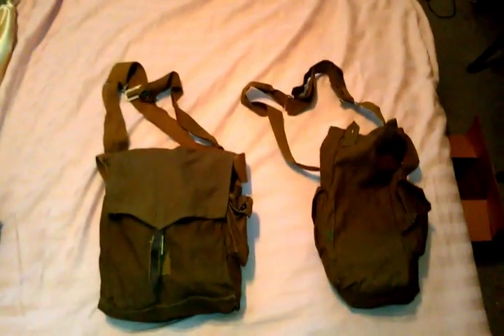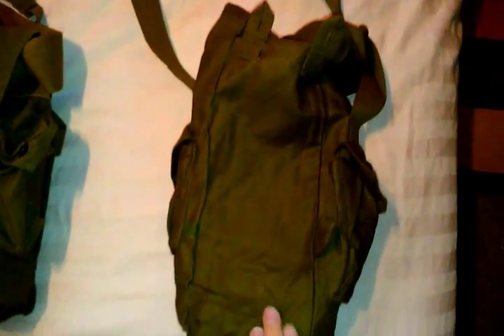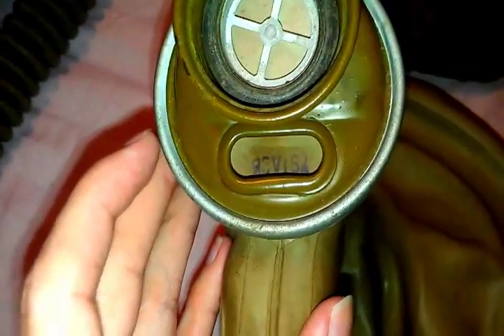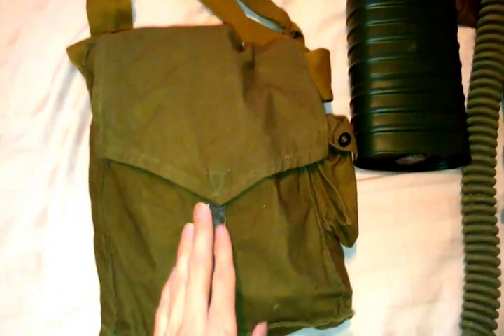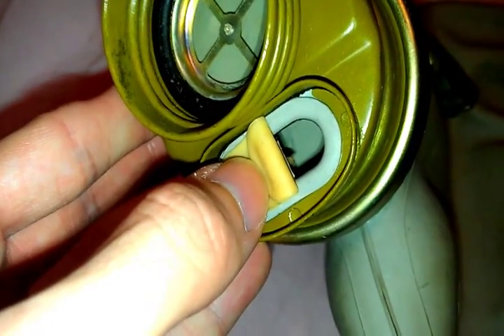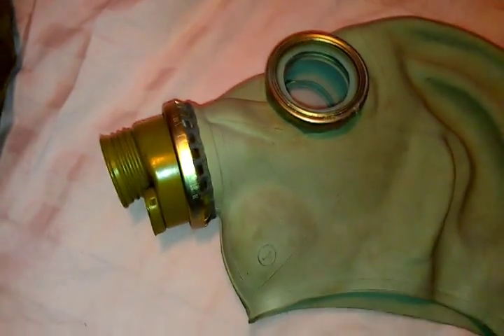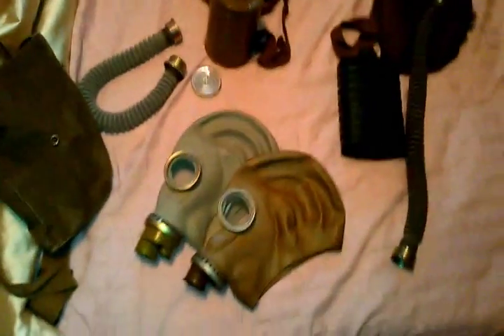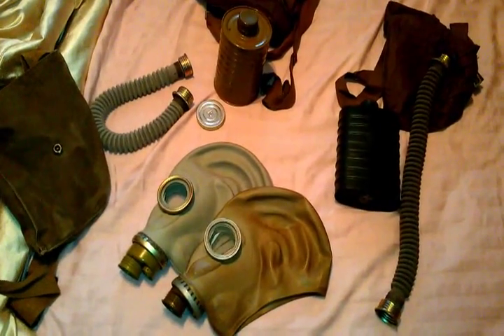Gas Masks of the Warsaw Pact: Soviet Schm41m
This is a new series on the channel dedicated to gas masks used by the various Warsaw Pact army's and civilians.